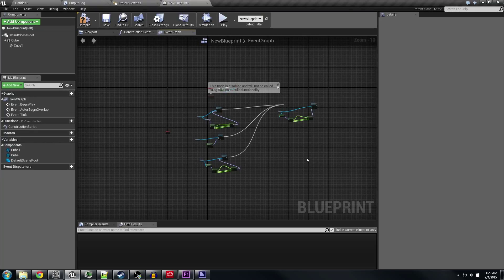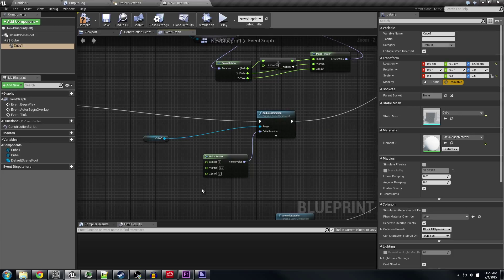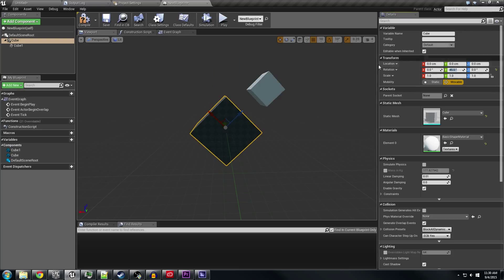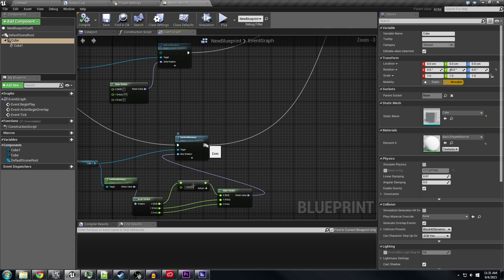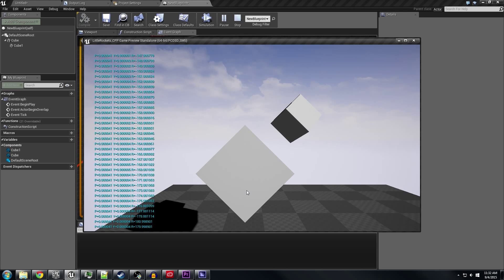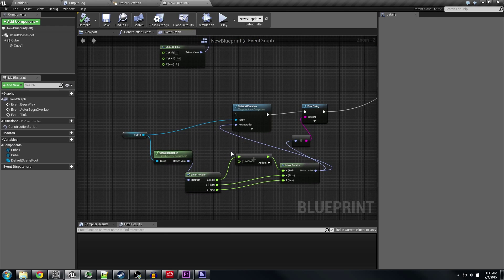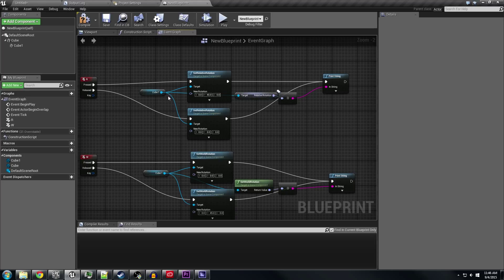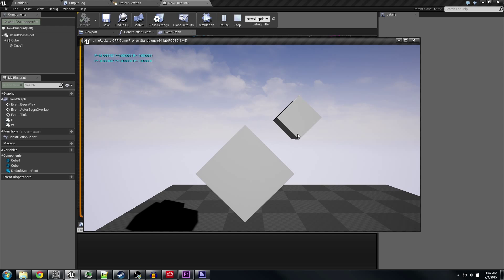World, Local, and Relative Rotation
Hope it sheds some light on this subject.  Let me know what you think!